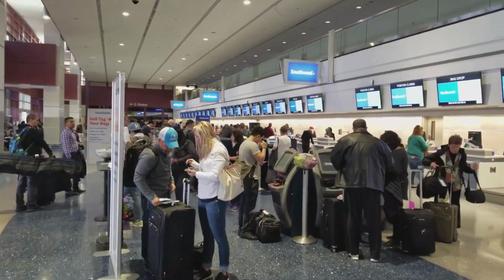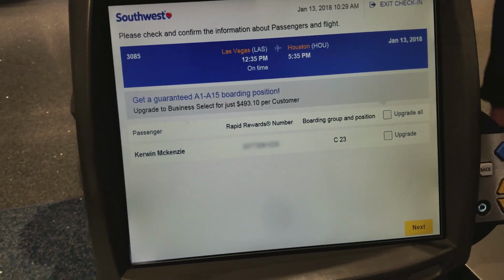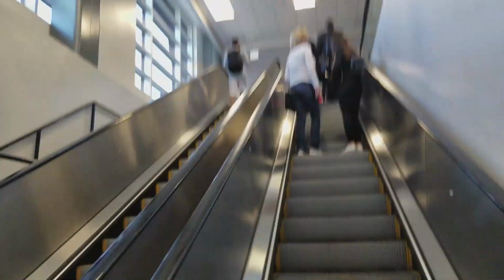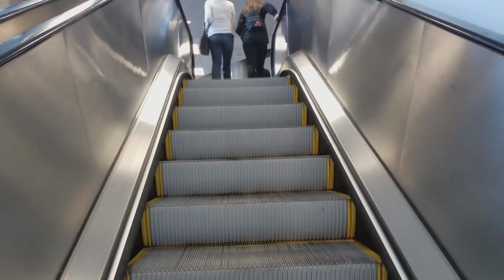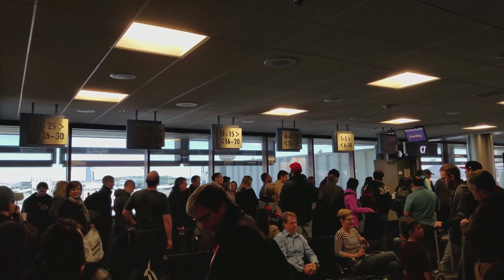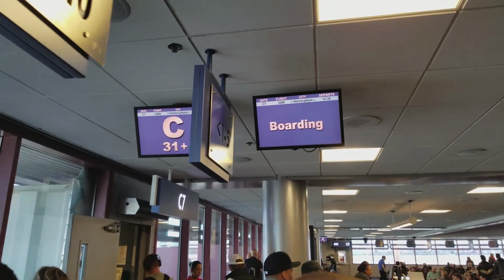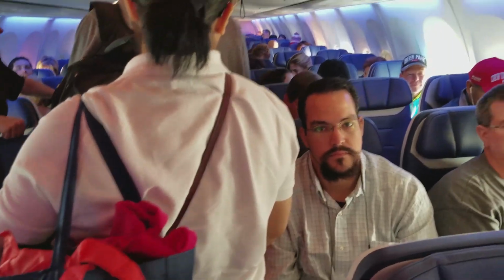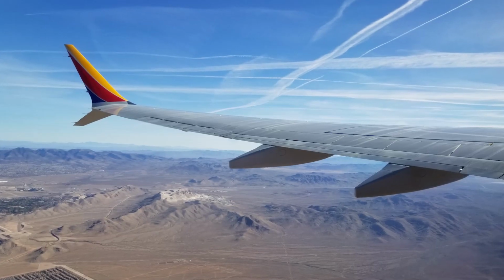Flight Review of Southwest Airlines Boeing 737 MAX 8 From Las Vegas to Houston-Hobby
Check out my flight review of the Southwest Airlines Boeing 737 MAX 8 From Las Vegas to Houston-Hobby